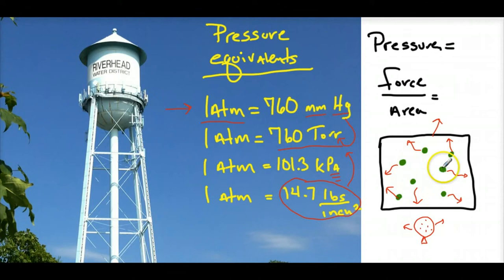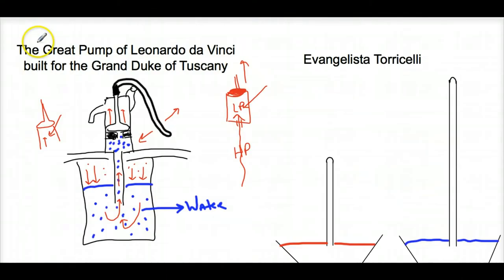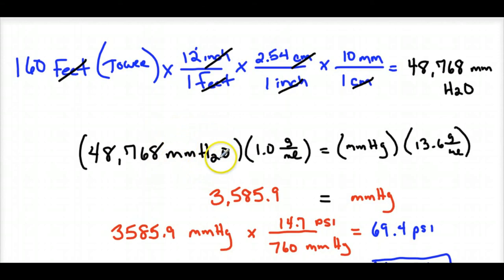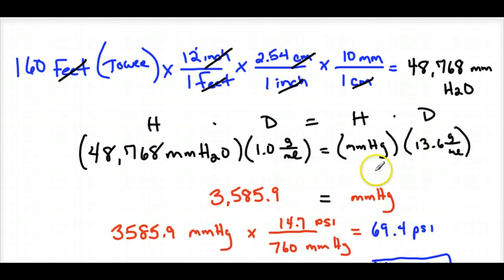Science Around Us - Water Towers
Science Around Us Series.  This series tries to bring out the science in our everyday experiences. Often science students do not see the science in their lives even though its right there in front of them.  I do go into detail but and I am working on limiting the length as this is my first attempt.

I am spending time talking about water towers. Something we see almost daily in our lives and the science behind may surprise you.